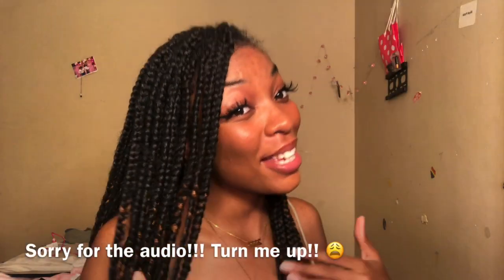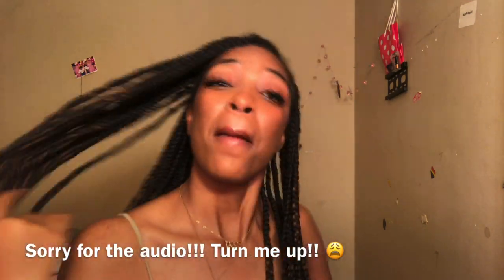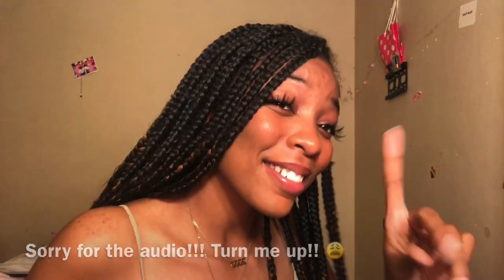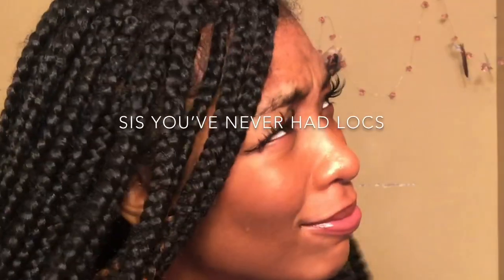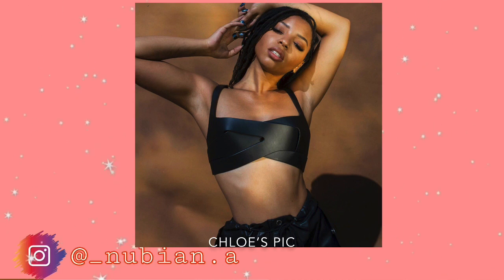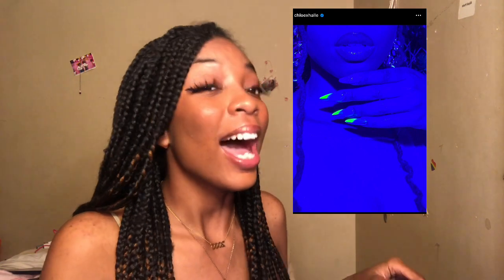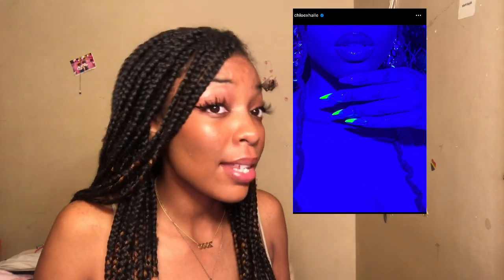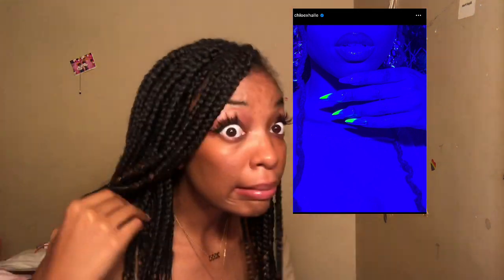Recreating Chloe Bailey Instagram Pics!! | Am I a Lookalike??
Heyy luvs! TURN THE VOLUME UP!!! I apologize 😭
Sooo I decided to recreate Chloe x Halle Instagram Pics because I think me and Chloe kinda look alike lol! They are both beautiful and I love their voices so I definitely had fun recreating their styles! 🥰 I mainly used Picsart to edit all of my pictures and I used Facetune for some filters on a couple! If you want to see how I did it just let me know in the comments 🥰 recreating celebrity pics is always fun because it makes you step out of your comfort zone but in a good way! Help me hit 1k subbies by the end of December ☺️

-Picsart
-Facetune

Help ya girl hit 10k on insta!!

Name: Aliyah
Age: 20
Hometown: Kansas City Mo
Height: 5’8 1/2 or 5’9 on a good day 🤣
Sub count: 603

Recreating celebrity pics, recreating instagram pics, chloexhalle looks